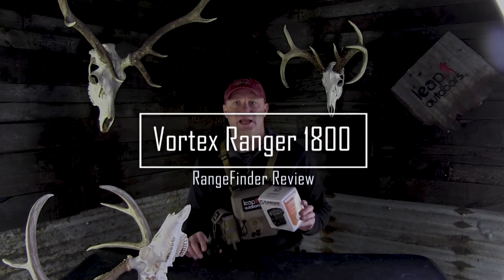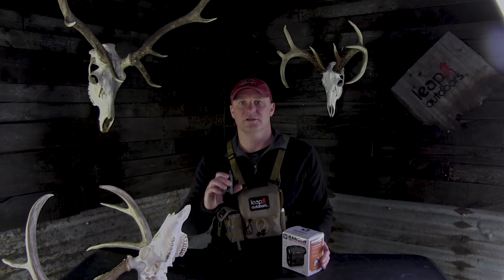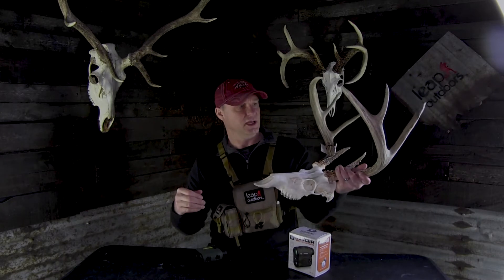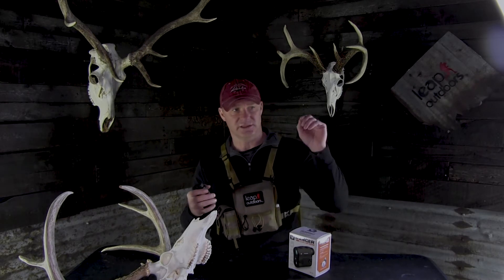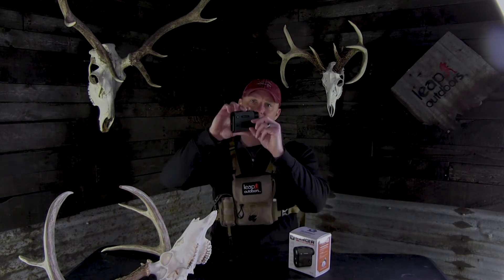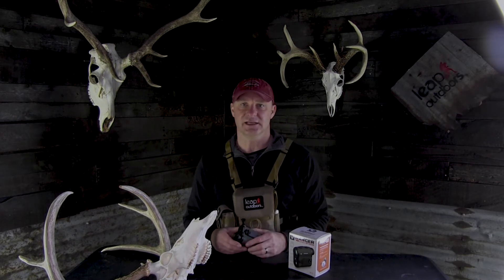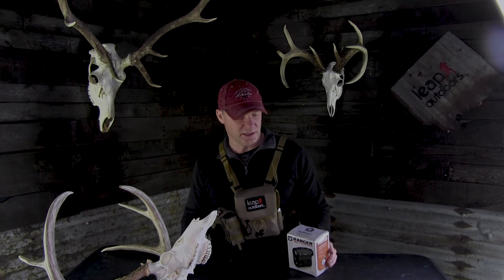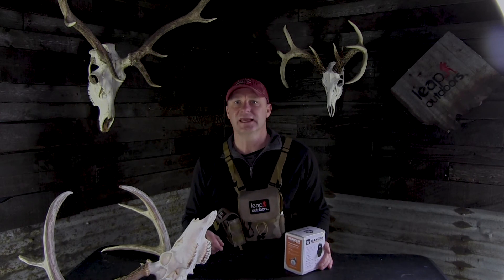Vortex RangeFinder Ranger 1800 Review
In this video I describe the 6 best features of the Vortex RangeFinder Ranger 1800 after using it this past fall.  I also provide some other helpful features that make this rangefinder a personal favorite. This will help you decide if this range finder is for you.

Vortex Ranger 1800 Range Finder
Leap Outdoors Binocular Harness
Leap Outdoors Range Finder Pouch